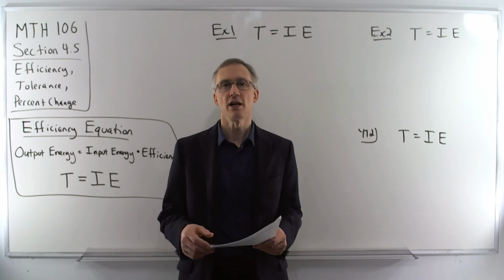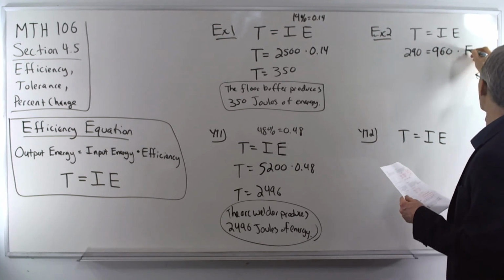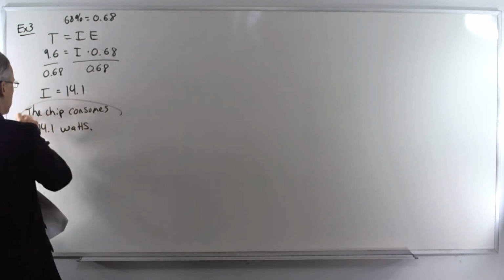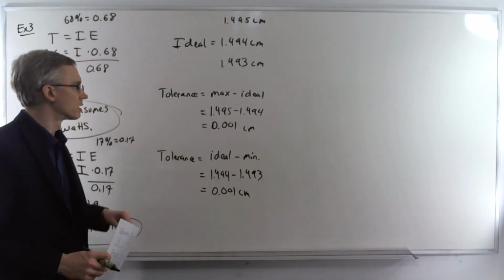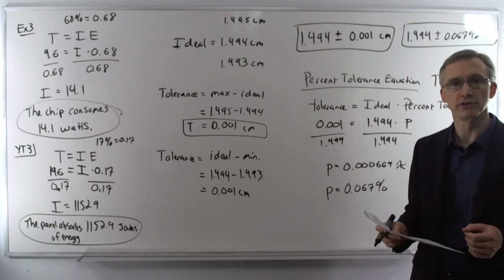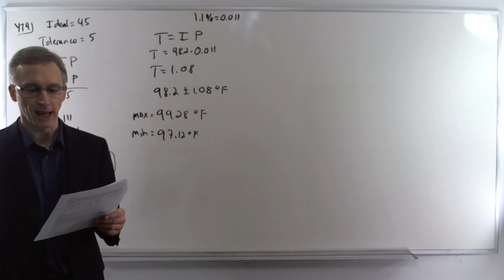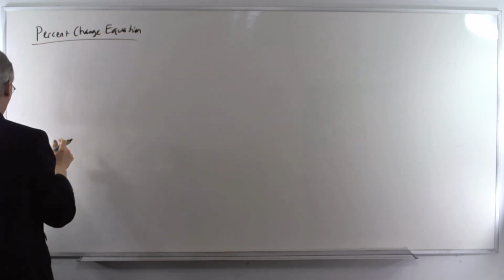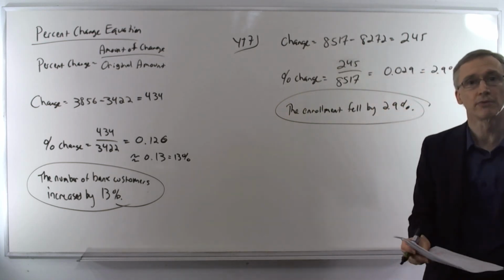MTH 106 S45 Special Applications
Special Percent Applications